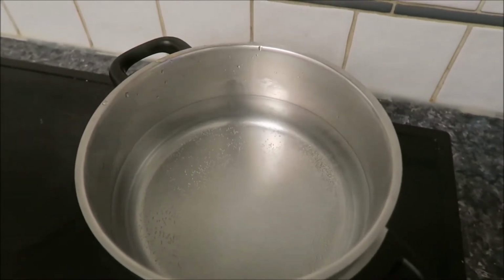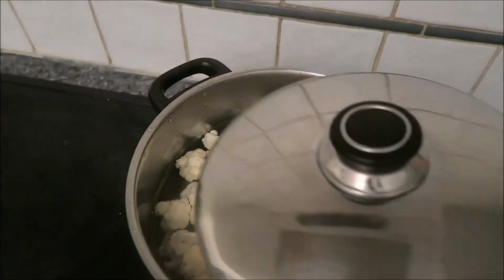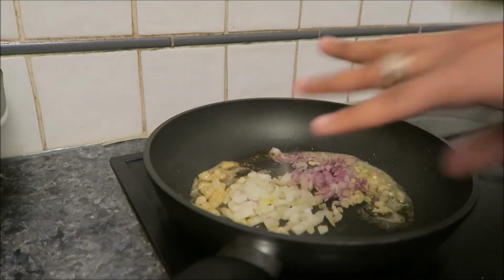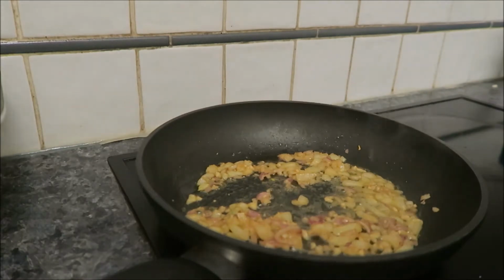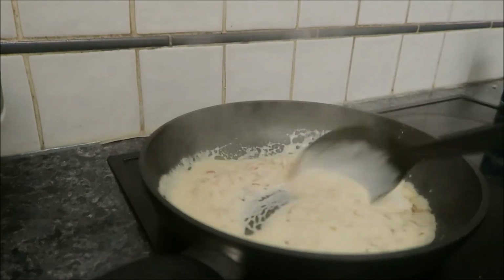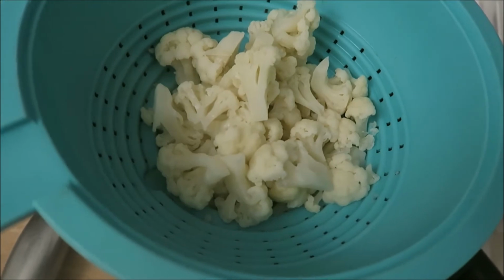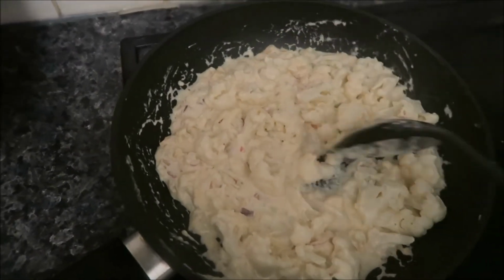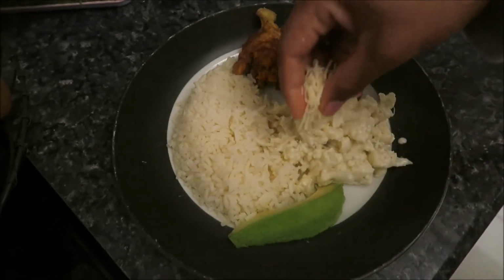HOW TO MAKE CREAMY CAULIFLOWER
I recently got a chance to tried this for the first time and decided to share how simple and yummy this dish is...enjoy and thank me later...